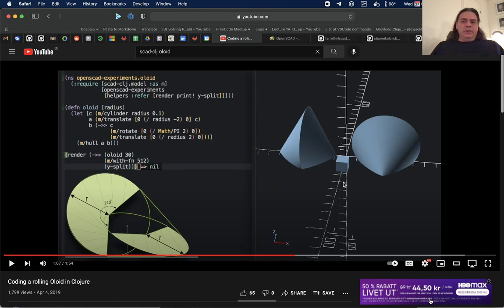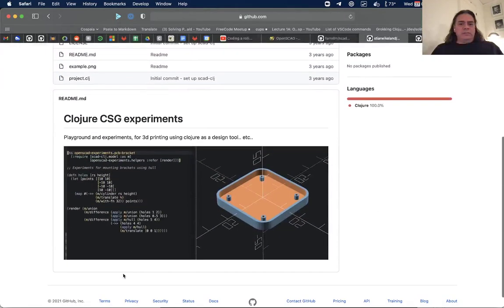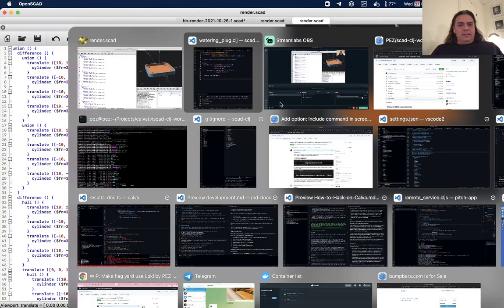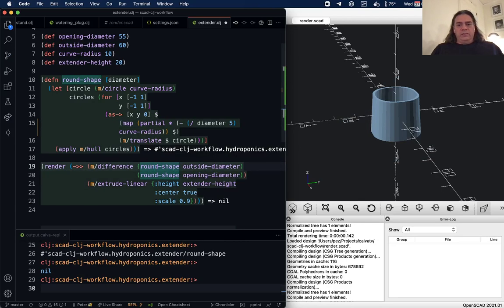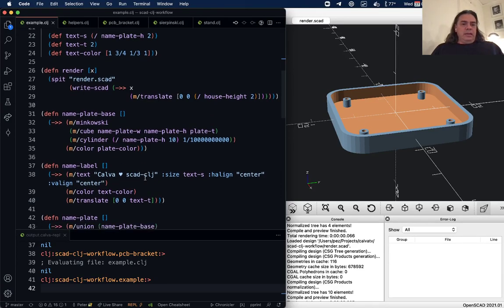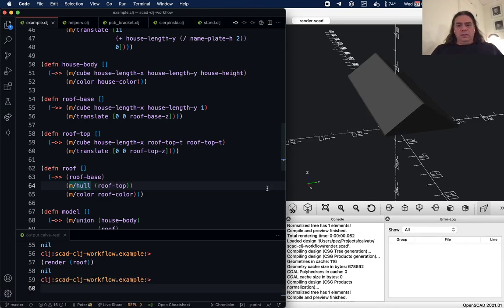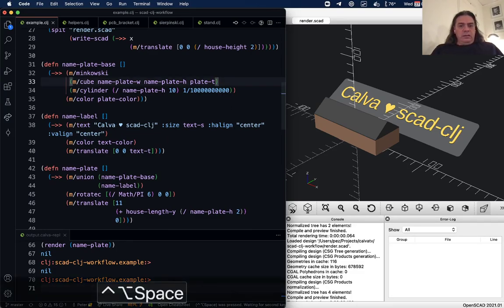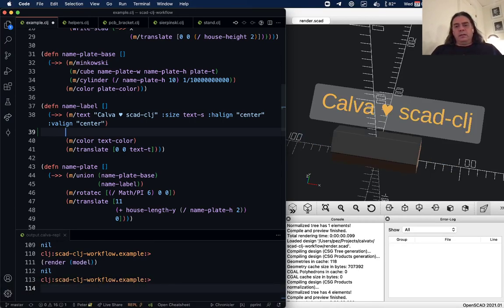Start 3D modeling in Clojure with scad-clj and Calva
The software stack here is Java, the clojure tool, scad-clj and OpenSCAD. scad-clj is a wrapper/transpiler from Clojure to scad. It makes it super easy to compose in 3D space, and OpenSCAD shows you the results in an incredibly easy to use viewer.

While recording this the recording software acted up and my computer completely froze for minutes now and then. I've edited most of that away in the most crude manner. You'll probably notice. And you will notice that it throws me out of balance so I ramble and search for words more than usual. Sorry about that! I don't have the time to rerecord it right now.

For much more pro produced videos on this subject see Adam Jame's channel and Matt Adereth's talk about the workflow: